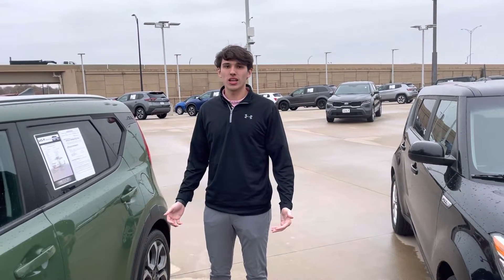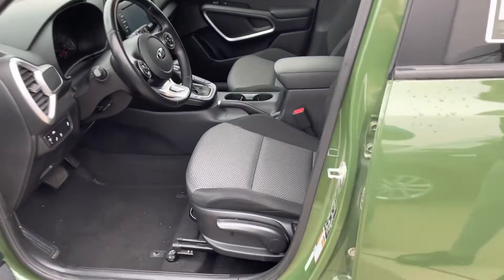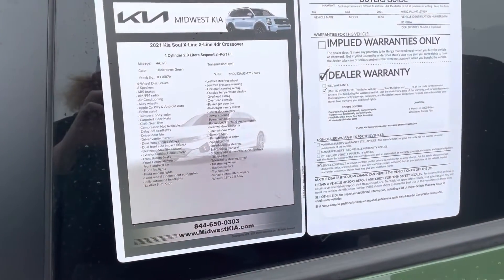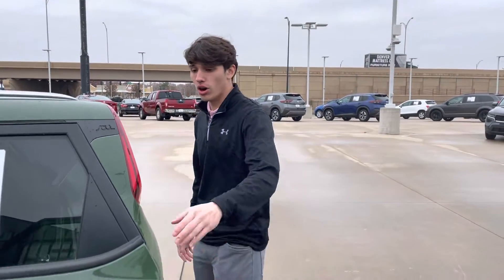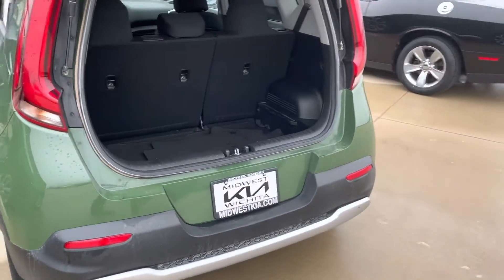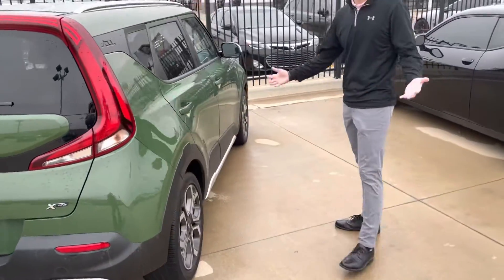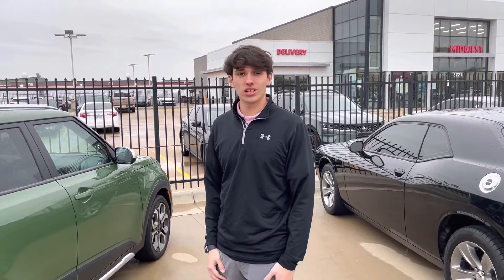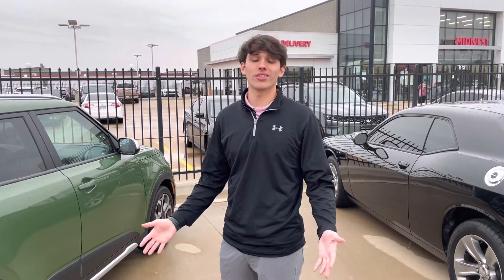2021 Kia Soul X-Line Presented by Micah @ Midwest Kia K11087A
2021 Kia Soul X-Line 28/33 City/Highway MPG
***ONE OWNER VEHICLE***, ***LOCAL TRADE IN***, ***REMOTE START***, ***APPLE CAR PLAY / ANDROID AUTO***. All of our pre-owend Kia vehicles have gone through Kia Certified Pre-Owned vehicle inspection. This vehicle is eligible for factory Kia CPO based on years, miles, and inspection. Kia CPO certification is available on customer request and at additional charge. Contact dealer for details.